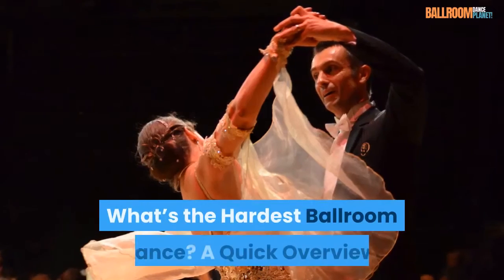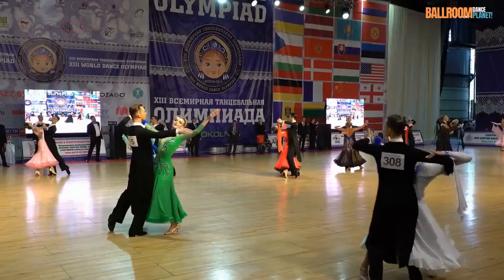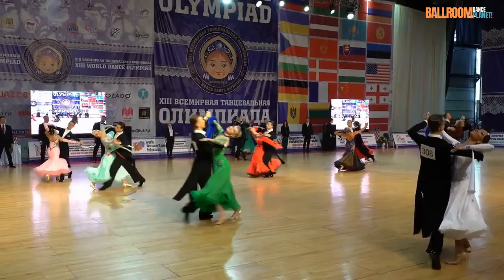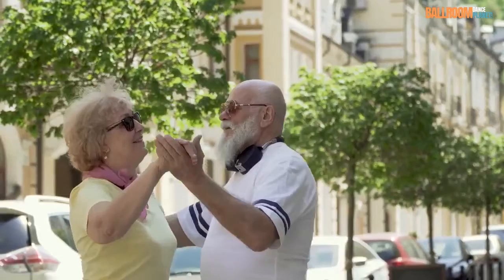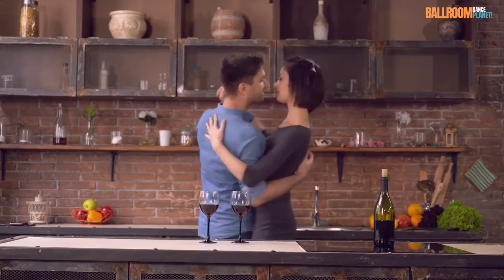Whats the Hardest Ballroom Dance? A Quick Overview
What's the Hardest Ballroom Dance?

for video notes, related content, tips, and helpful resources.

When you are starting out in ballroom dance or even if you have been dancing for years, you may ask “What’s the hardest ballroom dance?”

Some dances are more difficult than others because some have more complicated sequences or a higher number of steps.

Dances have different tempos and a faster tempo can increase the challenge. That said, the foxtrot is considered to be the hardest ballroom dance to master.

What Makes the Foxtrot Hard?

The challenge of the foxtrot is all in the timing. The “slow, slow, quick, quick” rhythm is done in time to a four-beat bar of music. Normally, the first and third beats are accented. It is based on a walking motion that is enhanced to create a smooth, gliding movement across the floor.

If this isn’t enough, two people need to do this in unison, which is what makes it so difficult to master. The timing of the shifts in body weight must be accurate to give the dance its flow.

One important aspect of the dance is shifting the body weight from the standing leg to the moving leg with the right timing. It takes a lot of practice to become good at it.

In addition, the foxtrot requires strength in the ankles and feet. That means that it will take some work beyond learning the steps to master this dance.

➡️ Acknowledgments